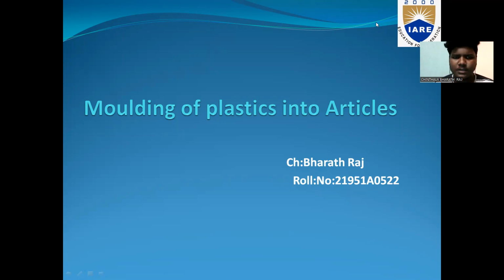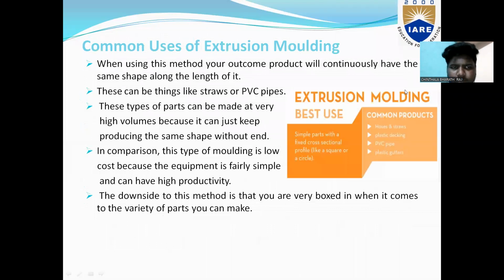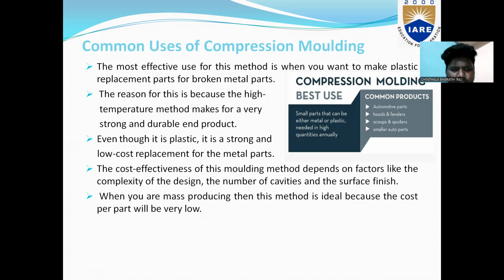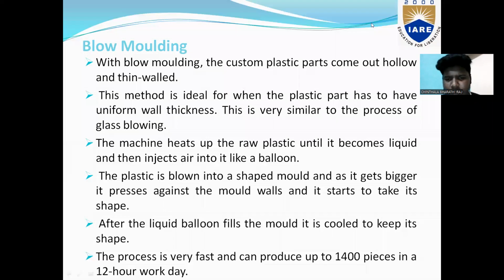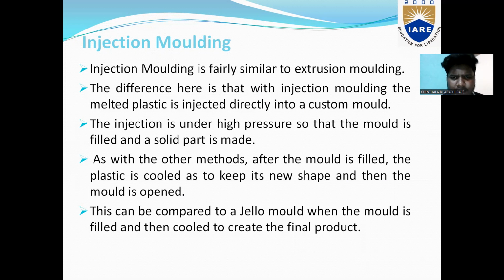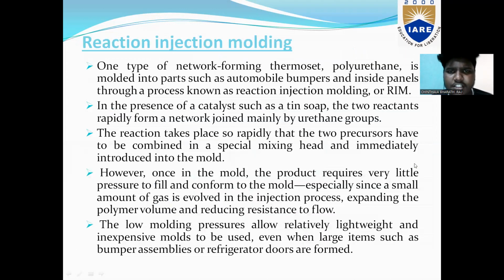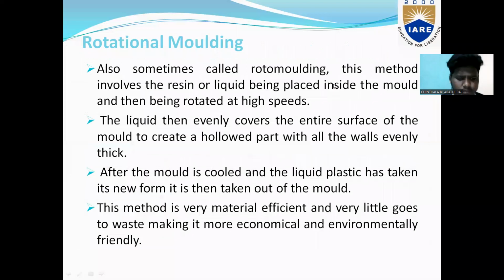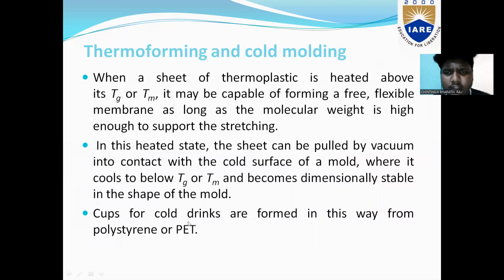Moulding of plastics into Articles